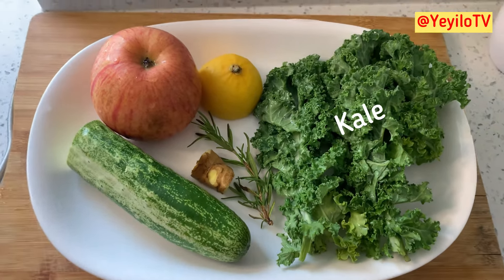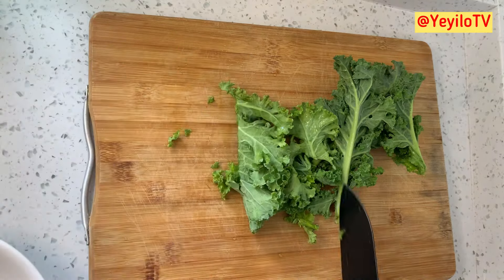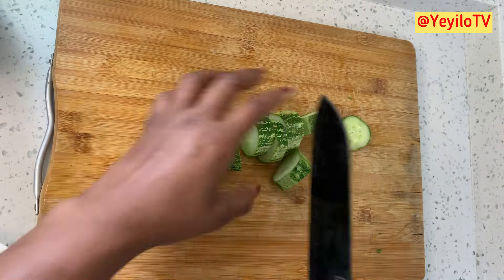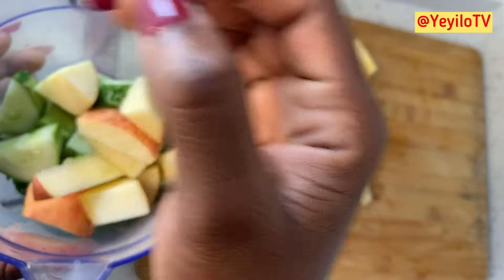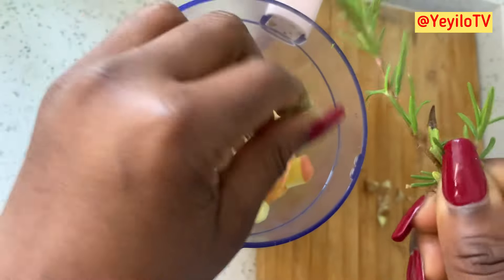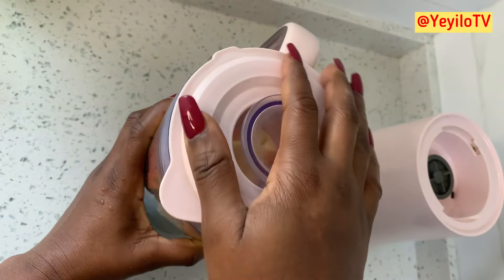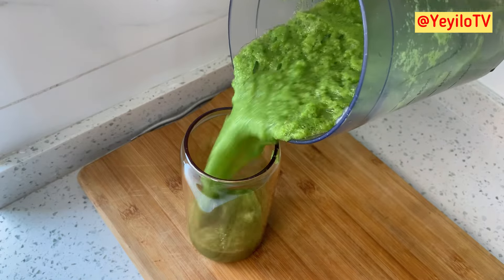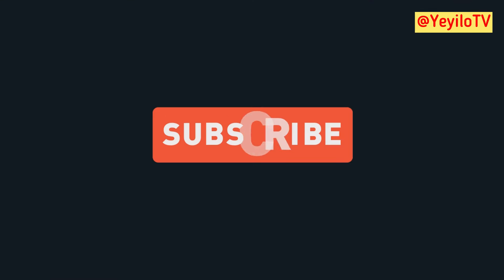Green Detox Smoothie || Healthy and Easy Recipe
Purging the body system of toxins intermediately is good for the body.

Detoxification is not only good for the body, it also helps you maintain a healthy lifestyle.

This green smoothie is one you should not skip.

This can be consumed any time of the day.

Use and replace ingredients at your discretion.
Apple
Lemon
Kale
Rosemary
Ginger
Cucumber

My name is Faith Naroka. I film about food.
This channel majorly is committed to bring your way varieties of food contents so together we can explore the delicacies of food.

If you have interest in any of these, then this is your One-stop channel.
Watch this space for amazing contents!

Please support me and my channel:
 / yeyilotvffl